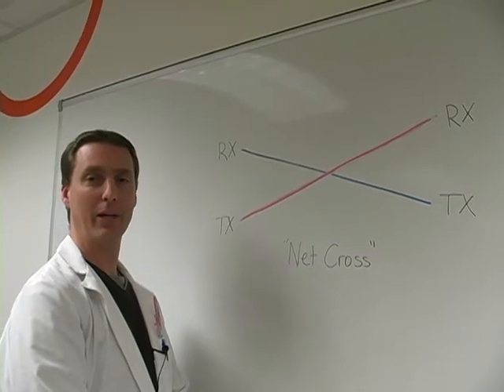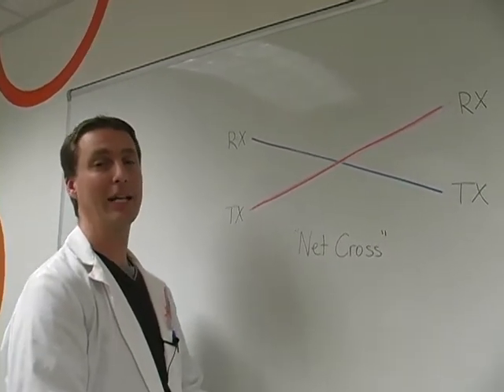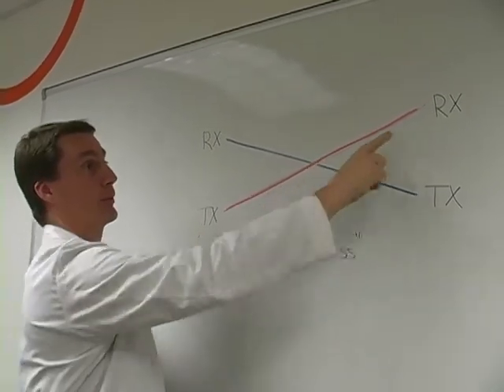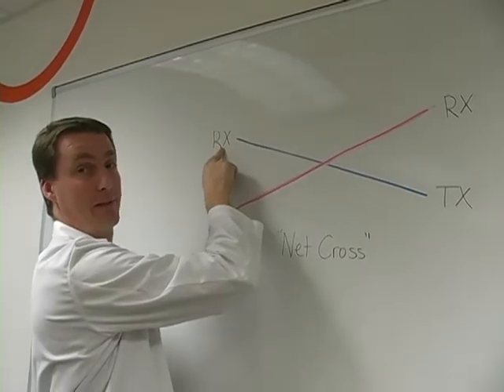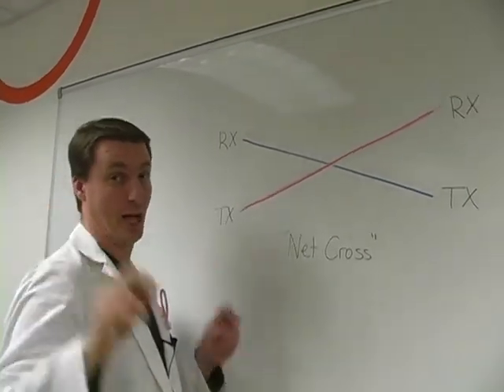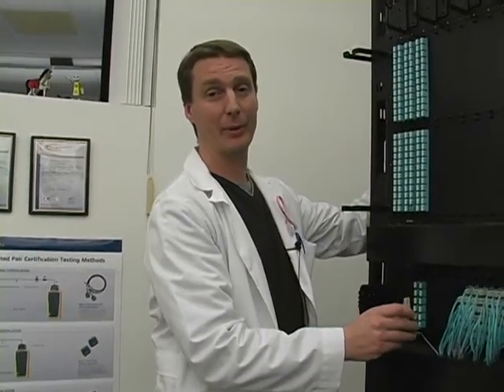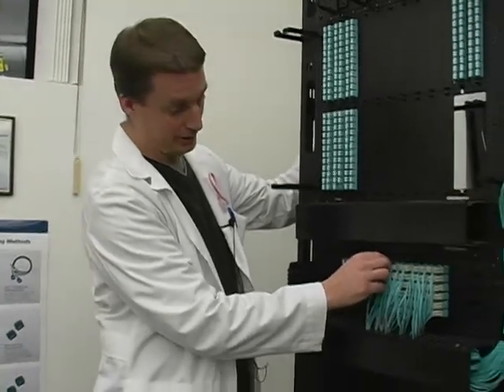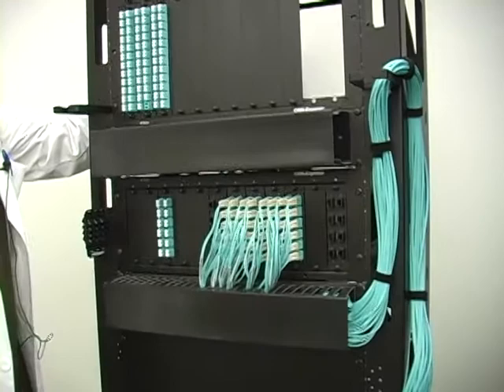Polarity for Duplex Fiber Optic Cabling in the Data Center (Ep. 37)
In this episode, Josh discusses what needs to happen with fiber cabling when connecting transceivers in the data center. Also, why it is important to be careful when designing a structured cabling system due to the complexities and multiple options that manufacturers can use. CABLExpress can help you design and/or add to a fiber cabling infrastructure to ensure you do not run into issues with polarity.